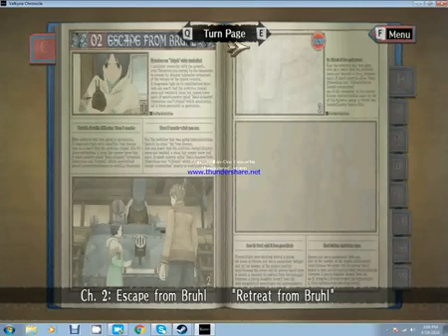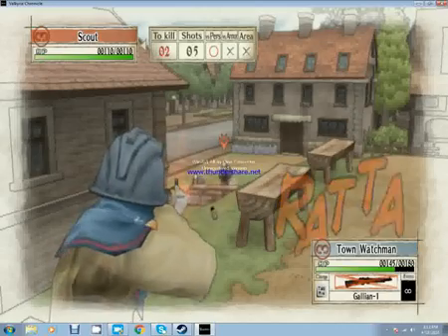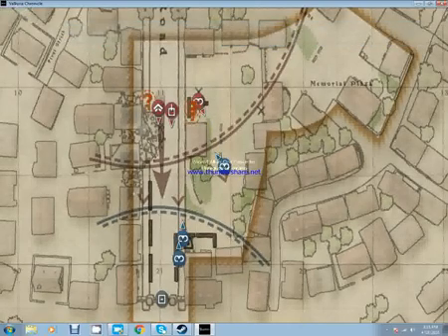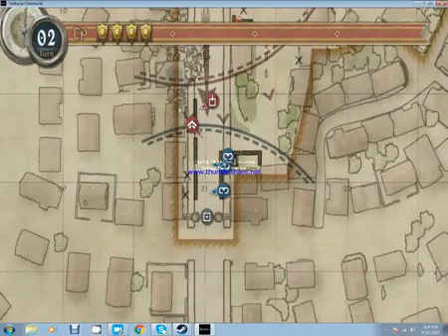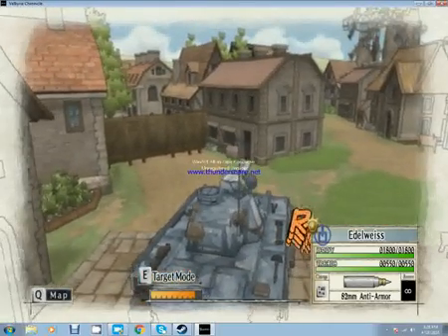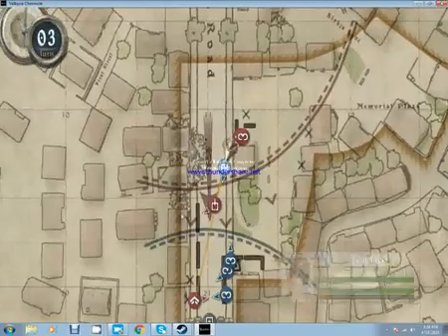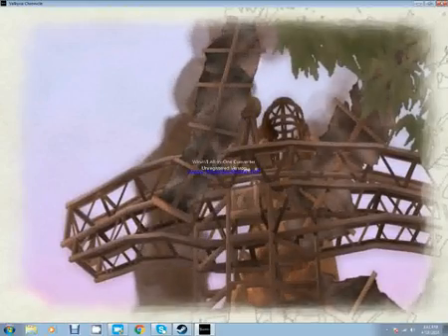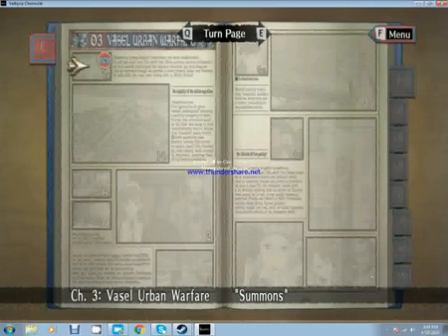Valkyria Chronicals ep 3.Fun with a tank